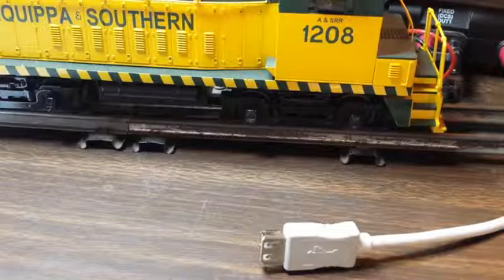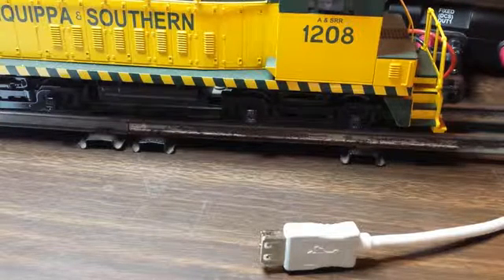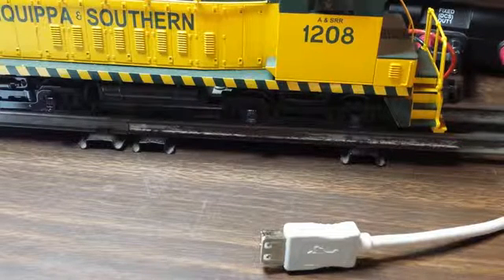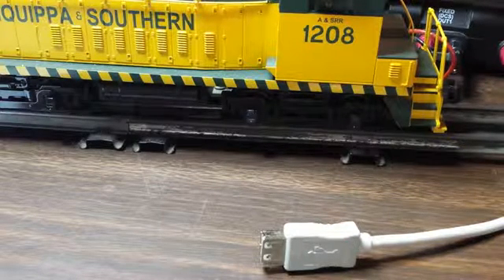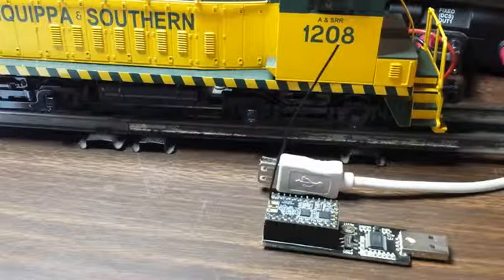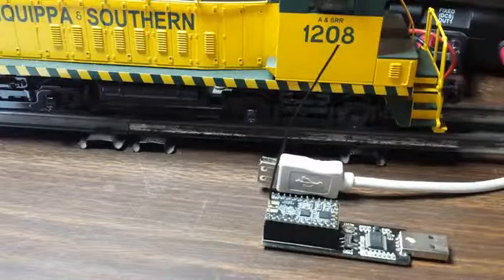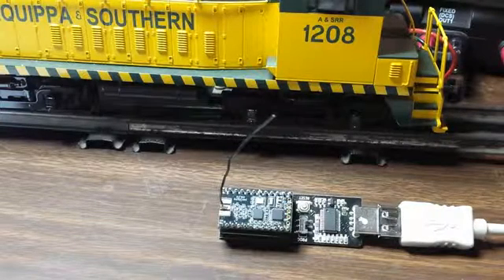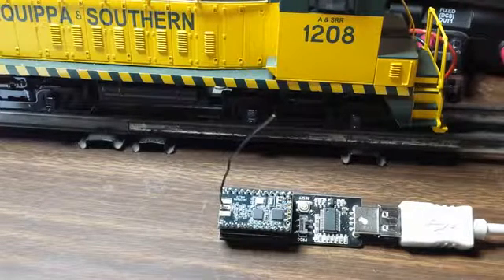2015 09 02 panStamp Radio using CC1101 Radio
panStamp based radio modem for use with the RTC program. Recorded 2 Sep 2015.